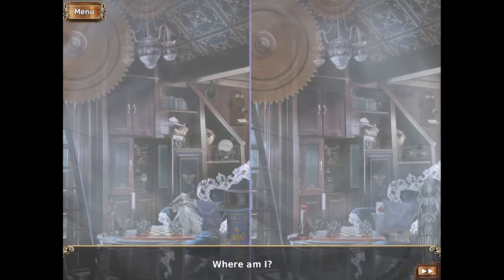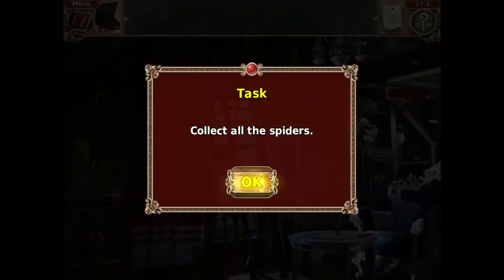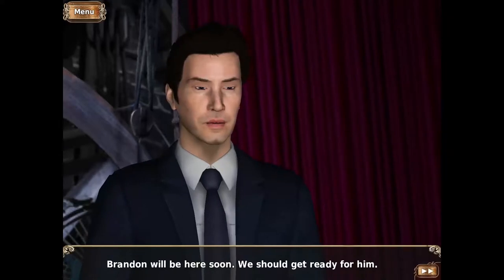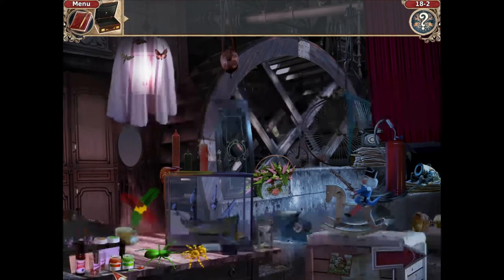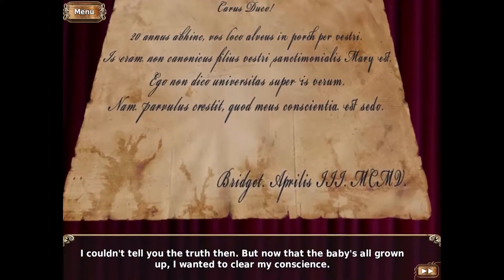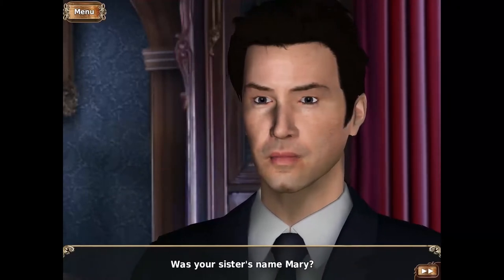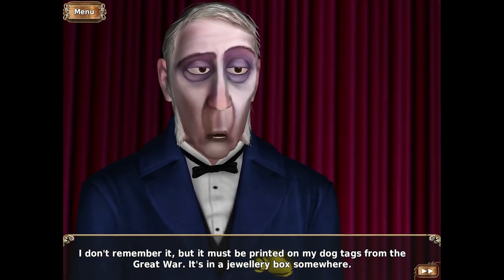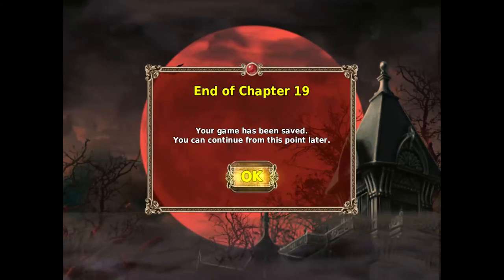YELLOW SPIDERS | Vampireville Ep. 9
BubonicZombie plays "Vampireville"!

XBL: BubonicZombie
PSN: BubonicZombie
Nintendo: BubonicZombie
Steam: BubonicZombie
Origin: BubonicZombie